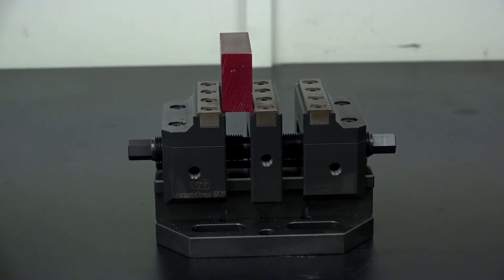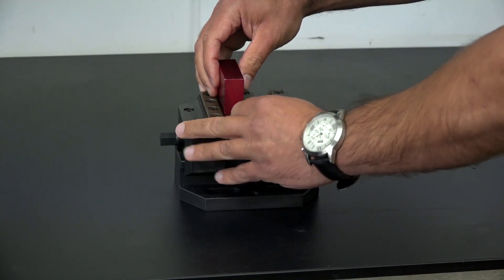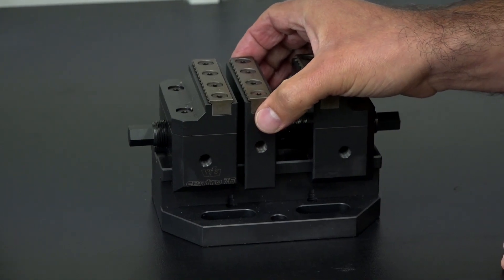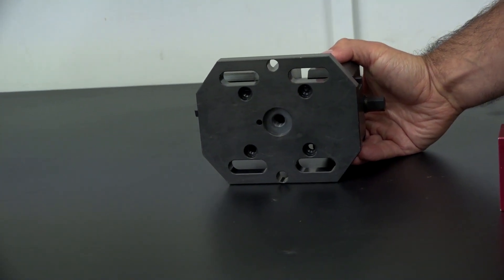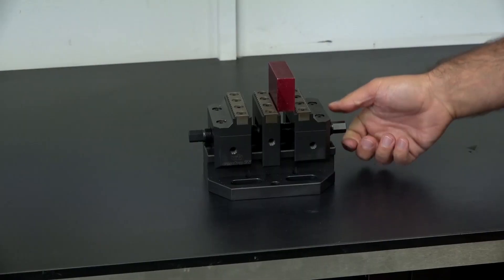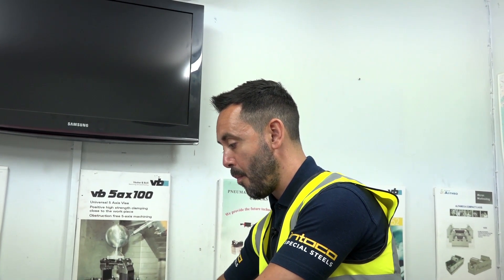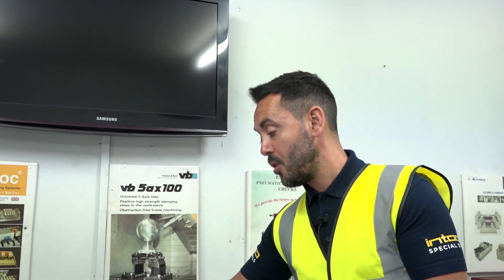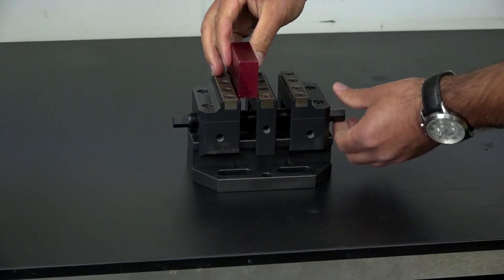Centric Grippers from £500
New to improve how you hold parts and process them through your machine shop. Check out this current offer on Centric Grippers now available from stock.